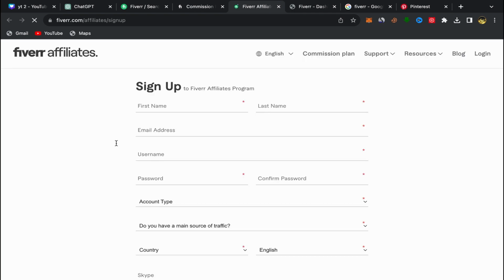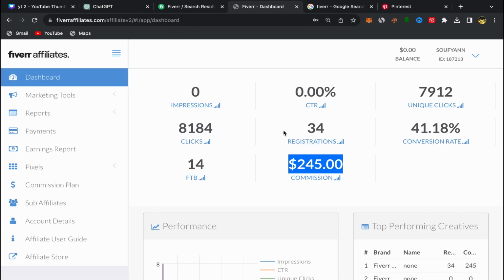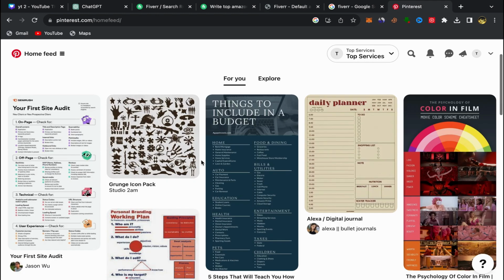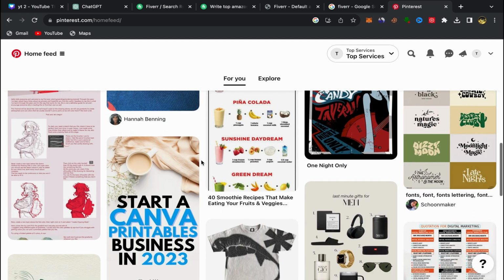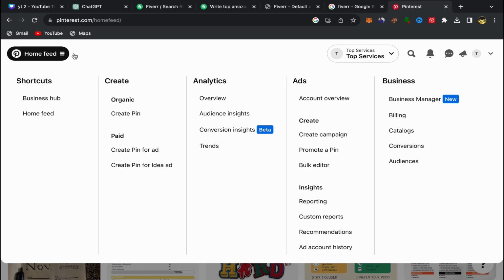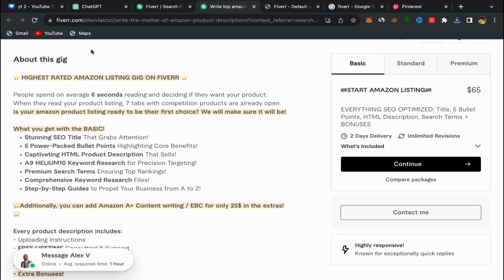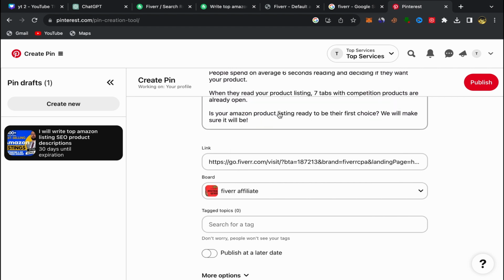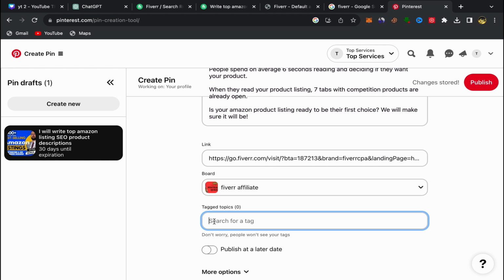My Secret Pinterest Affiliate Marketing $230/DAY Unveiled!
Today, I'm beyond excited to lift the curtain on my secret Pinterest Affiliate Marketing strategy that consistently brings in an impressive $230 per day. Buckle up for a game-changing video where I share the exact tactics that can transform your Pinterest game and elevate your affiliate earnings! 💻💸

🔥 **What's Inside this Exclusive Guide:**

🚀 **Under-the-Radar Strategies:** Join me as I reveal the secret strategies that have propelled me to a daily income of $230 with Pinterest Affiliate Marketing. These are not your average tips – we're talking about tactics that deliver real, tangible results.

💎 **Visual Mastery:** Dive into the secrets behind creating visually stunning pins that not only capture attention but also drive clicks and conversions. Learn how to stand out and make your content irresistible in the Pinterest feed.

💡 **Affiliate Link Alchemy:** Discover the art of seamlessly integrating affiliate links into your Pinterest strategy. I'll share insights on how to present products in a way that feels natural and encourages audience engagement.

💼 **Niche Dominance:** Uncover the importance of niche selection and how it played a pivotal role in achieving this daily income. Learn how to identify and dominate niches for maximum profitability.

💻 **Live Walkthrough:** Watch me in action with a real-time demonstration of these secret tactics. It's like having a personal guide as I navigate through the process, making it easier for you to replicate the success.

📈 **Fast-Track to $230/Day:**

🔗 **Strategic Pin Optimization:** Learn the secrets of strategic pin optimization for maximum visibility and click-through rates. Discover how to make your pins work harder for you.

🎯 **Audience Connection:** Explore engagement tactics that foster a loyal Pinterest following. Building a community is key, and I'll share techniques to keep your audience captivated.

📣 **Analytics Decoded:** Understand how to interpret Pinterest analytics to refine your strategy continuously. Data-driven decisions are the backbone of success, and I'll show you how to leverage them effectively.

🌐 **Global Influence:** Learn how to leverage Pinterest's global reach to expand your affiliate marketing impact. It's time to turn your online presence into a borderless income stream.

💬 **Questions or eager to share your success stories? Drop them in the comments below! Let's build a community of Pinterest enthusiasts supporting each other on the journey to $230/day!**

🚨 **Ready to unveil the secrets to $230/DAY with Pinterest Affiliate Marketing? 💼✨**

💡 **Have burning questions or success stories to share? Drop them in the comments—I'm here to help and celebrate your wins!** 🔗💬

🌟 **Get ready to revolutionize your affiliate marketing game and learn my secret Pinterest tactics for reaching $230/day! Let's turn those pins into profits!** 💪💻